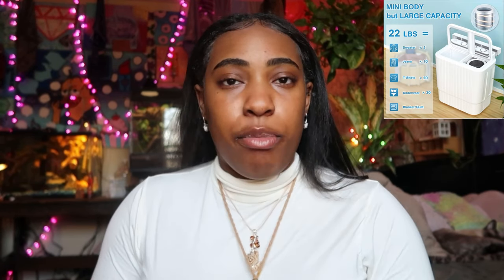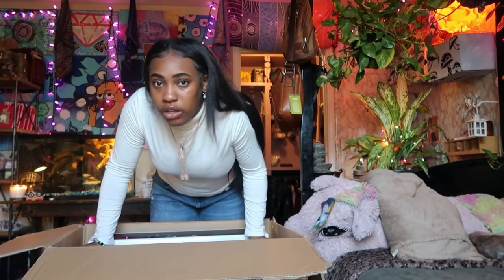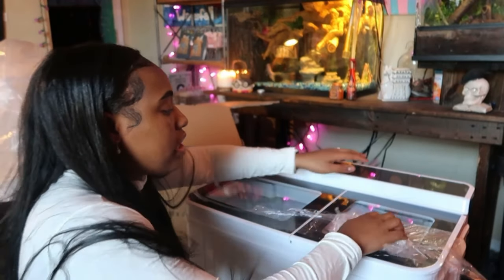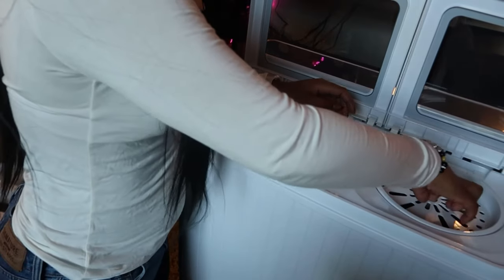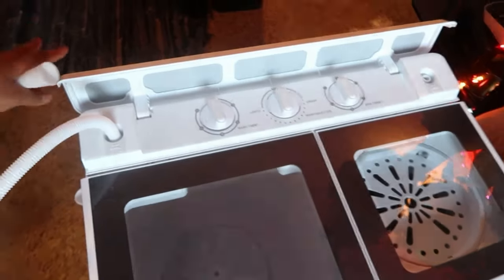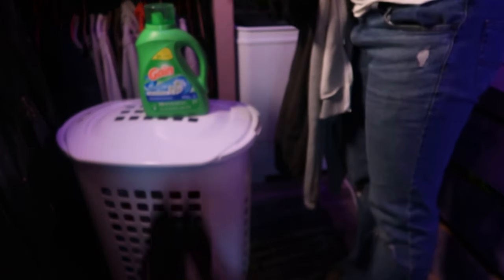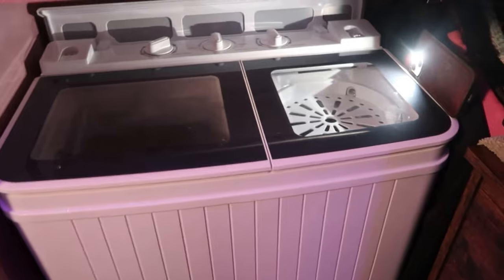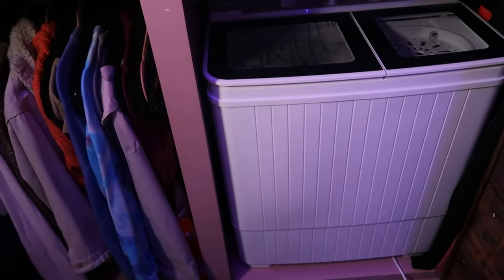Does This Portable Amazon WASHING MACHINE Actually Work? | Unboxing + Review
🧘🏾‍♂️ Shop Handmade Crystal Accessories 🧘🏾‍♂️